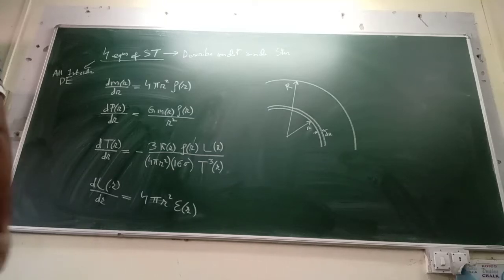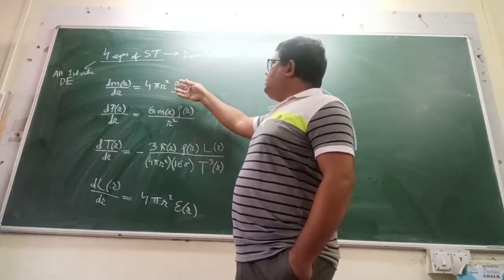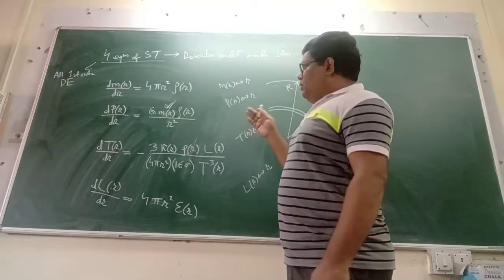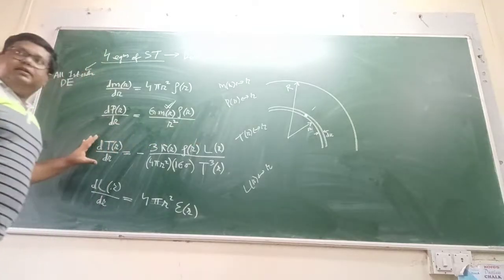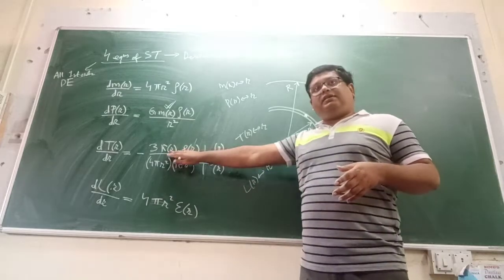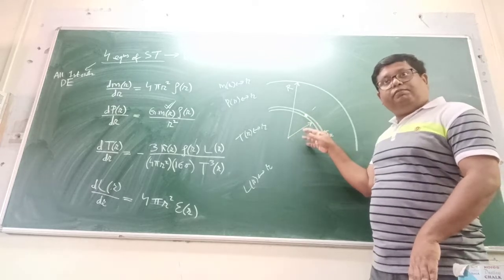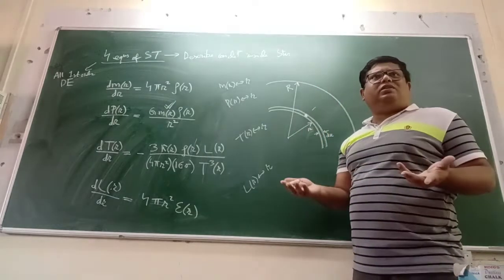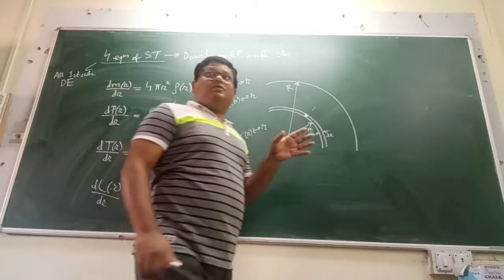Discussion on Equations of Stellar Structure